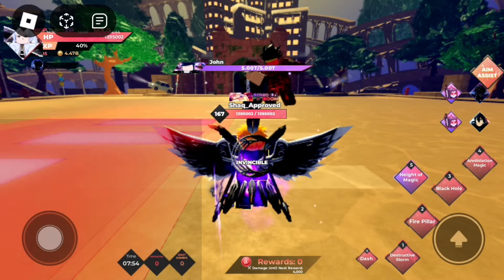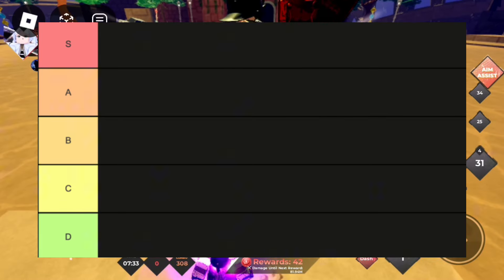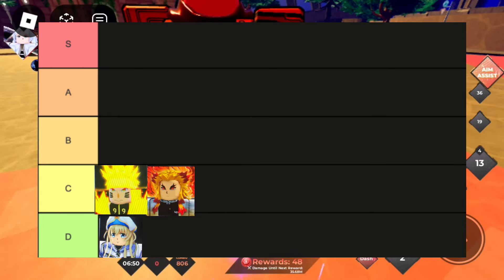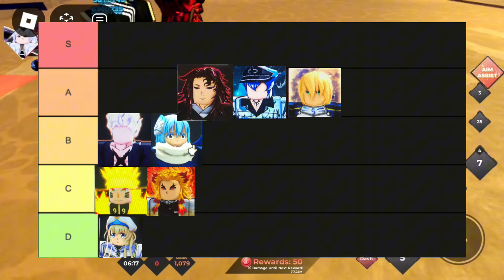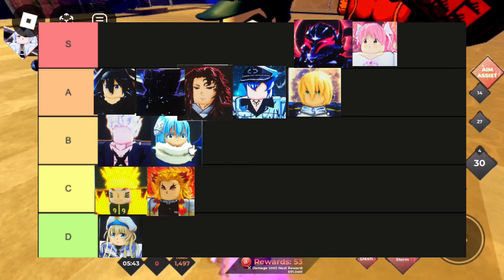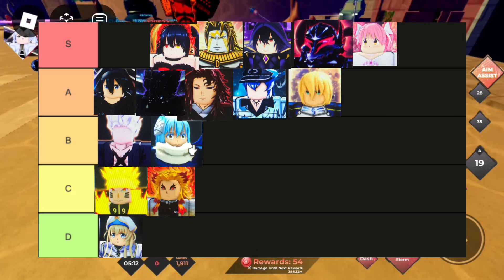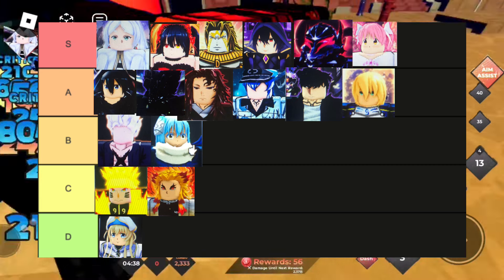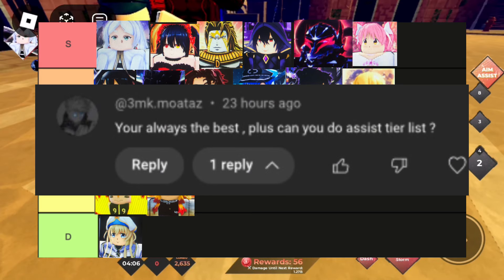Anime Dimensions Assist Tier List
Cooleo
Fruit tier list next